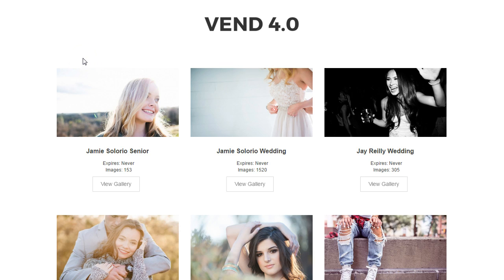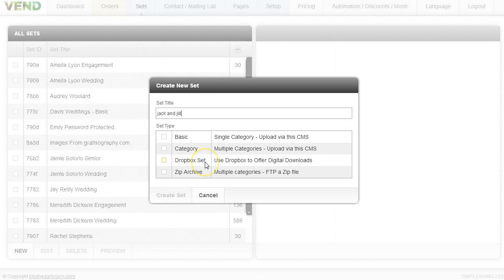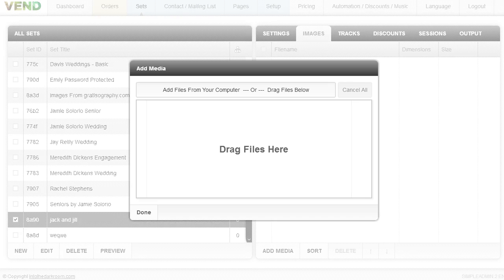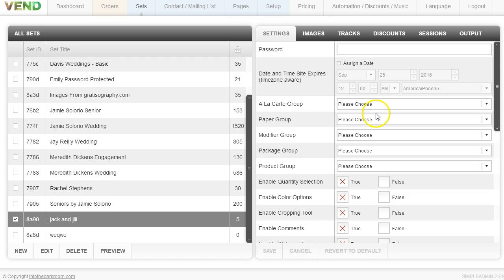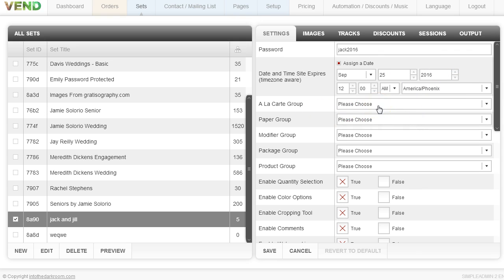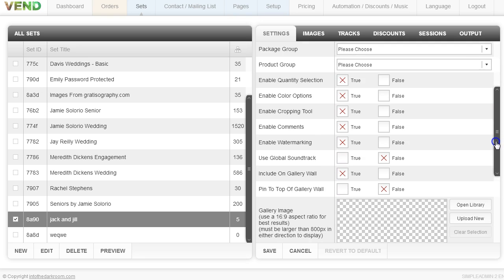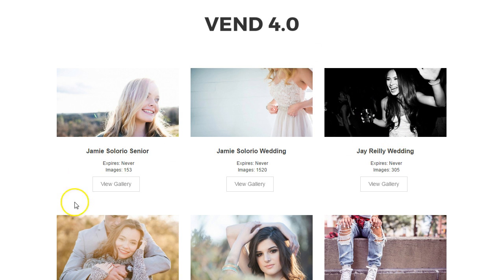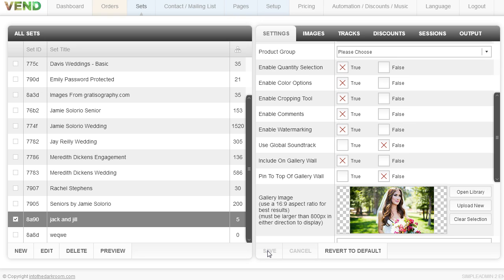Vend 4.0 backend tour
Intothedarkroom's Vend 4.0 photo cart for professional photographers - backend tour.